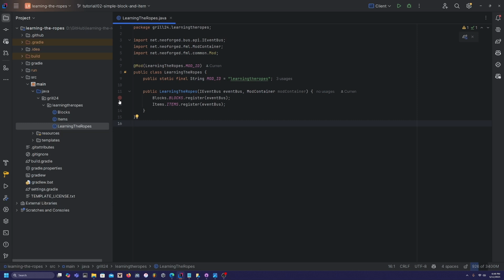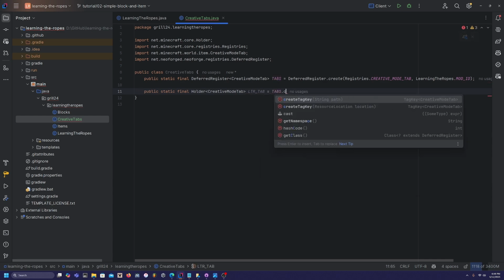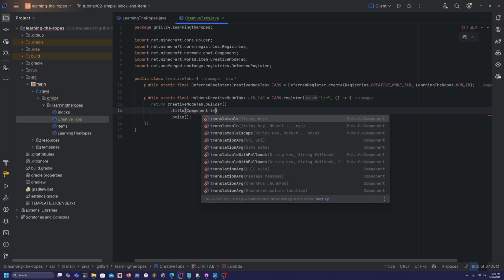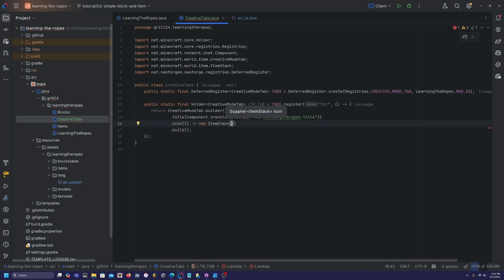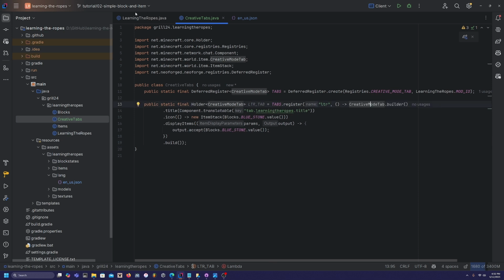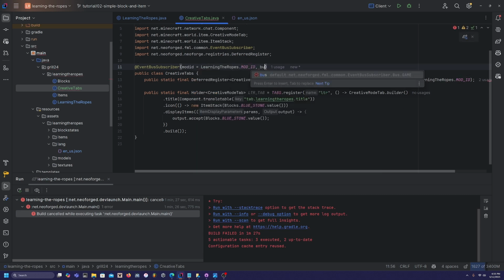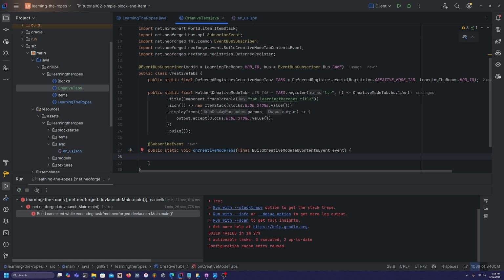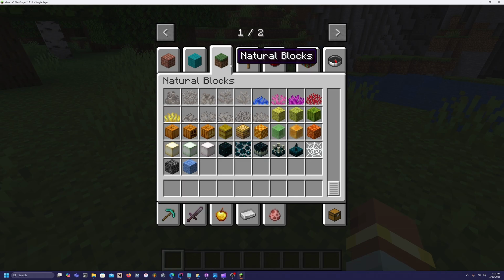#03 Creative Mode Tabs - Minecraft Mod Development Tutorial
[NeoForge] [Minecraft 1.21.4]

This tutorial covers how to create a new creative mode tab, as well as how to add items to an existing creative mode tab.